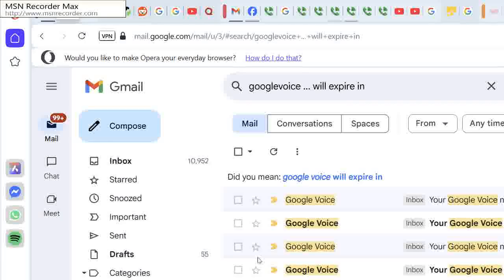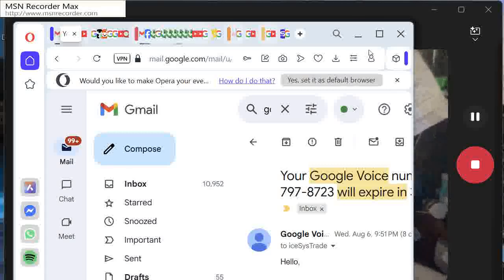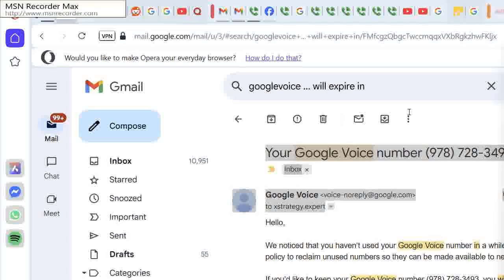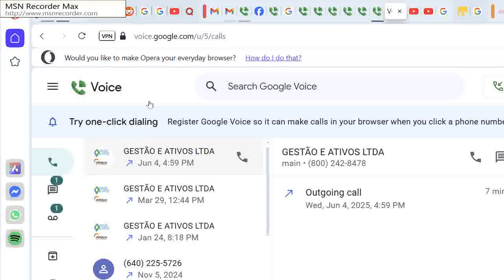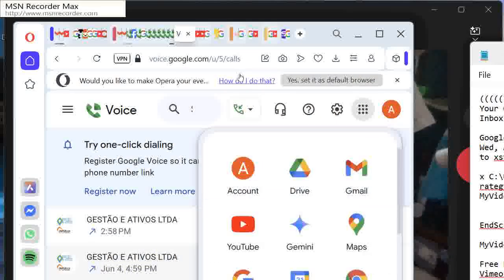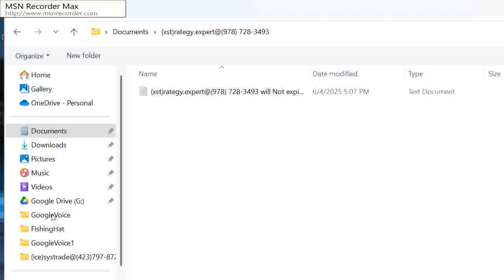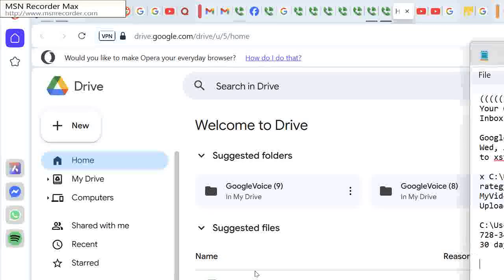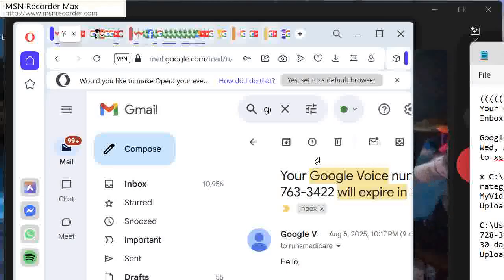(305)OnTrial.co=(305)668-7245 A Rush's Live Broadcast _Expert-Witness_Litigation